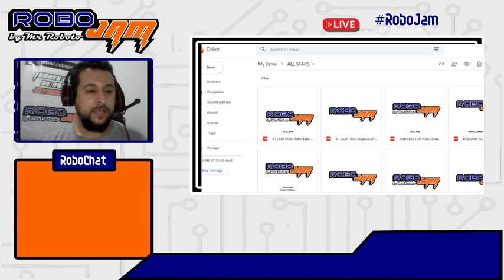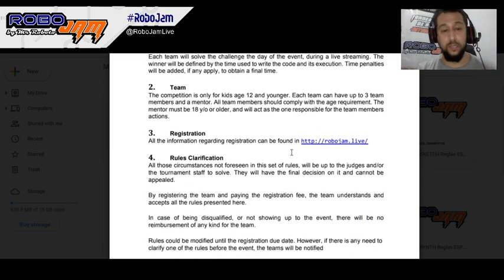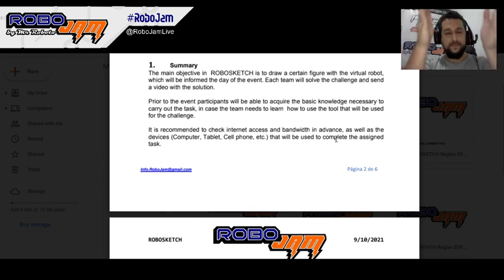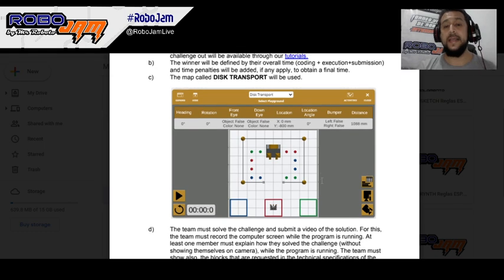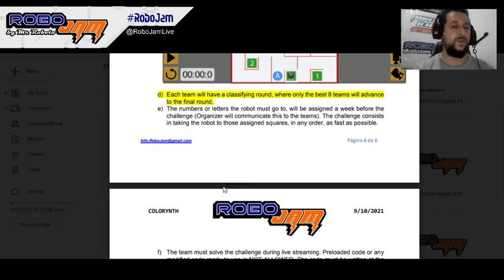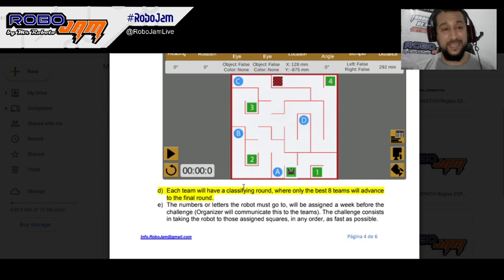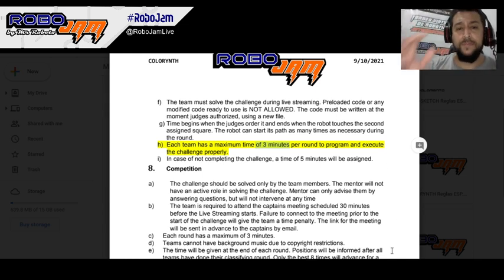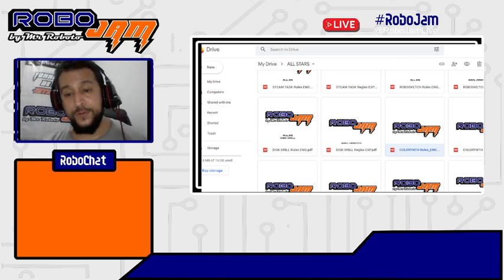Updates for RoboJam AllStars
What is new? check it out!!!